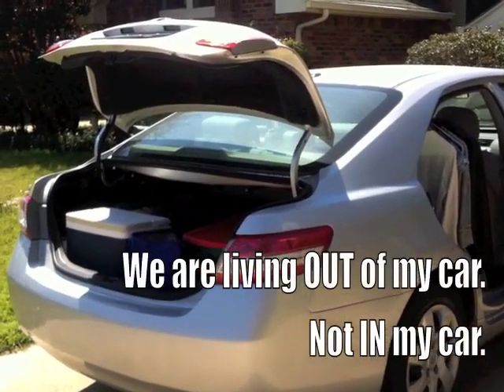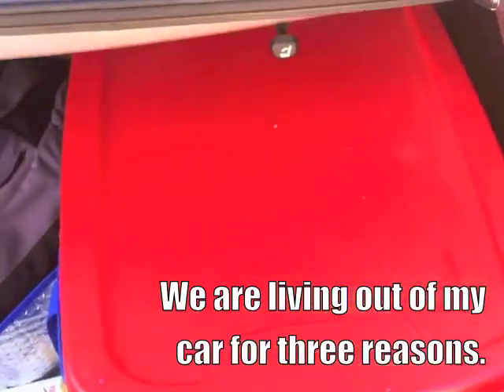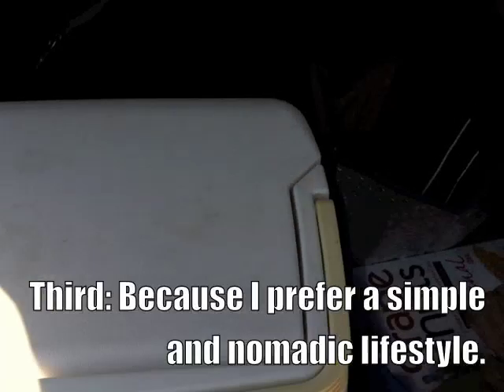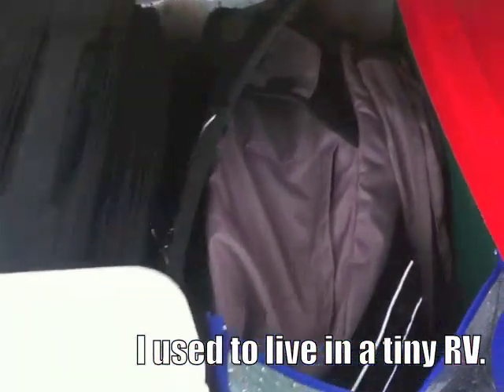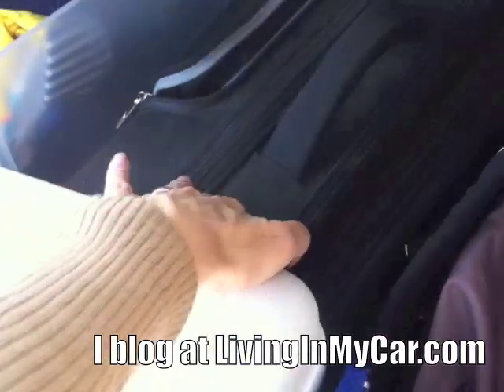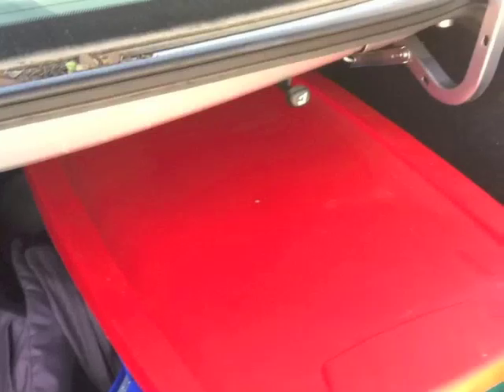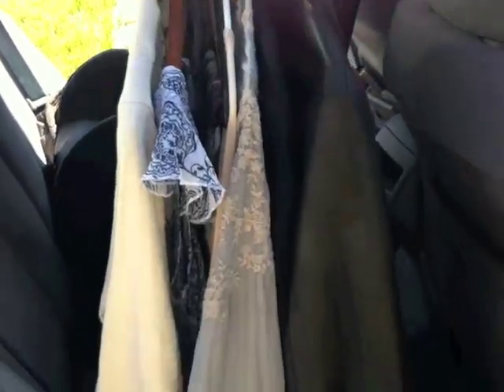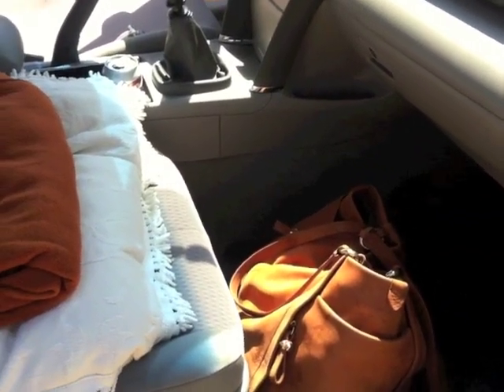Simple Living: Living Out of My Car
Edit: Republishing this formerly made-private video. This was a brutally hard time! Was trying to call homelessness “an adventure.”
Original description: This is an overview of how I am living out of my car with my baby.